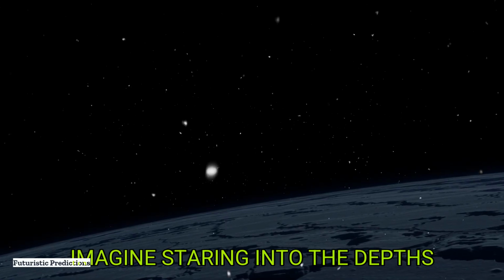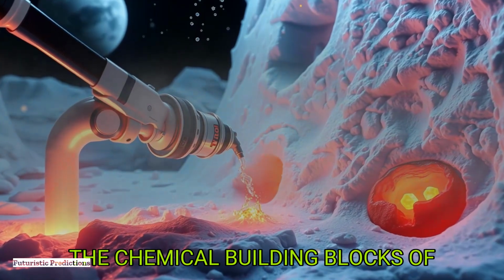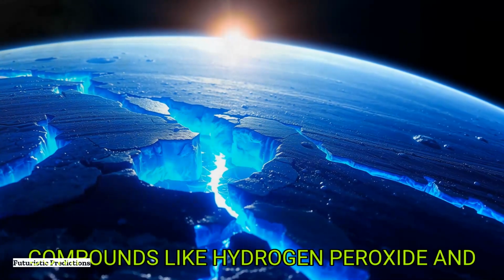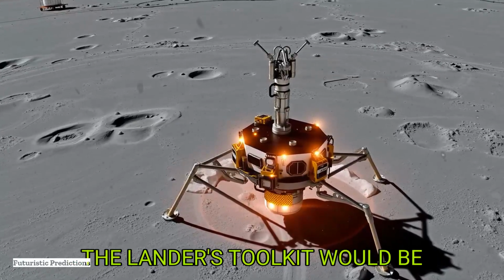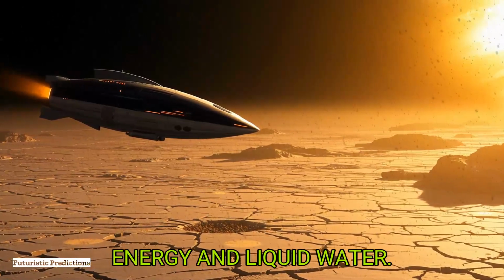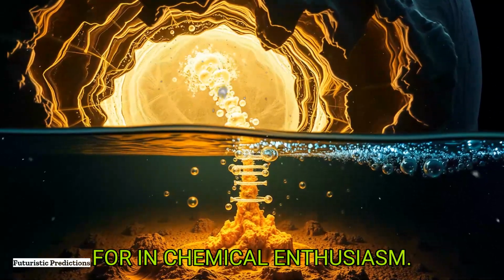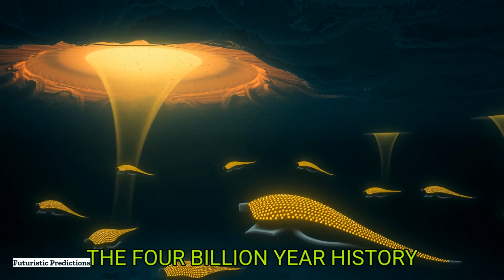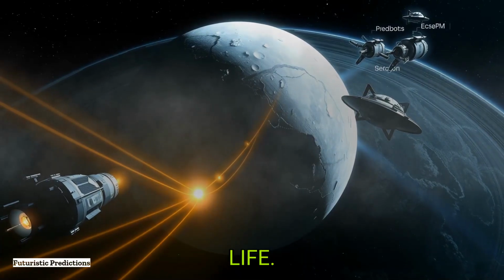What Europas Ice Crust Cracking Open for Life Tells Us About Habitability | Space Research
Have you ever imagined life thriving beneath miles of ice on a distant world? Journey with us as we unveil the latest discoveries about Europa’s ice crust cracking open for life—and what this means for our search for extraterrestrial existence!

✨ Witness stunning visuals of Europa’s fractured, icy shell—could these cracks be gateways to alien ecosystems?
🌊 Dive into Europa’s hidden ocean, holding more water than all Earth’s seas combined—a tantalizing prospect for habitable environments.
🧊 Learn how the thick ice crust both shields Europa’s ocean and chronicles its geological past.
🔄 Explore tectonic activity on this frozen moon, where ice plates shift, fracture, and mimic Earth’s dynamic geology.
🌋 Discover cryovolcanoes erupting slushy water, possibly shuttling vital nutrients between ocean and surface.
🌀 See “chaos terrain” and surface fractures—signs of active connections to the subsurface ocean.
🌑 Uncover the role of Jupiter’s tidal forces in heating Europa and continually cracking its ice.
🌡️ Investigate the search for hydrothermal vents—potential nurseries for life, echoing Earth’s own deep-sea wonders.
🛰️ Preview ice-penetrating radar and upcoming missions like NASA’s Europa Clipper to explore these mysteries firsthand.